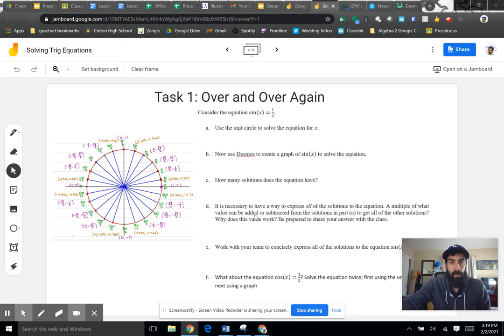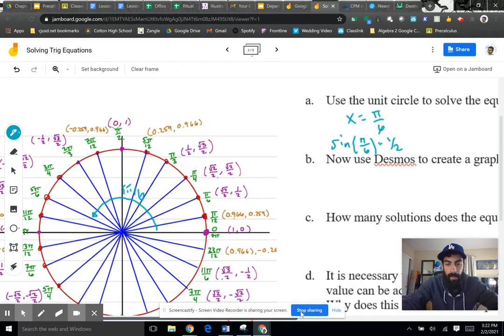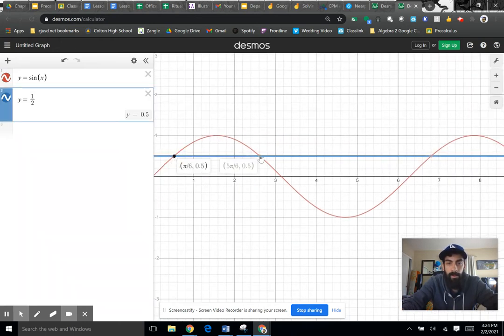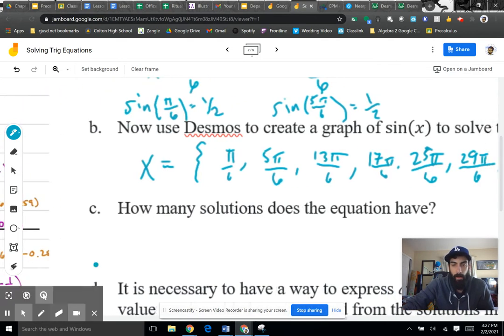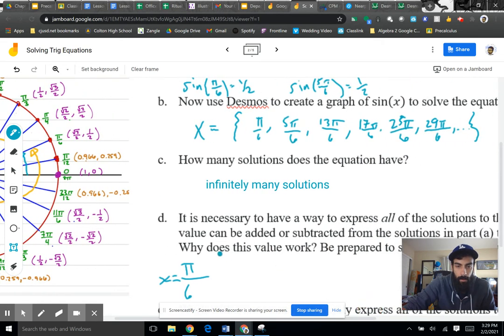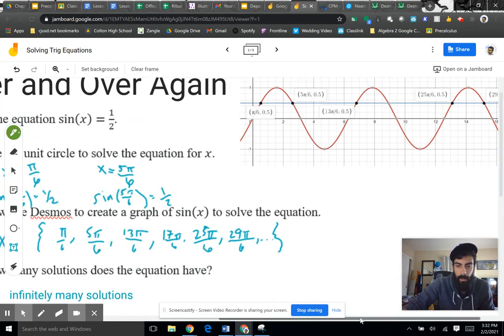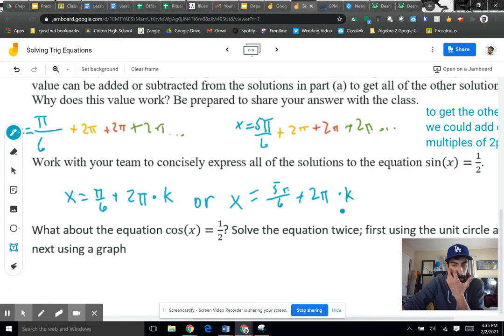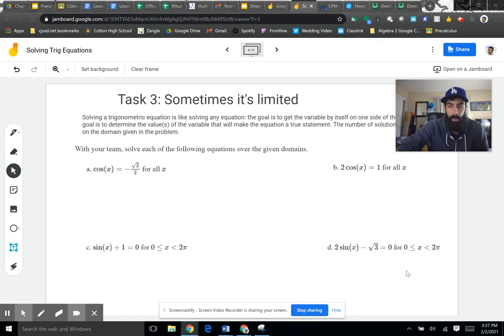Precalc_Solving Trig Functions with Graphs and The Unit Circle